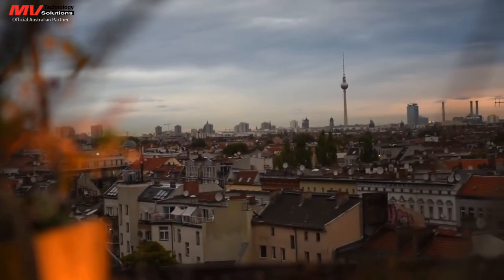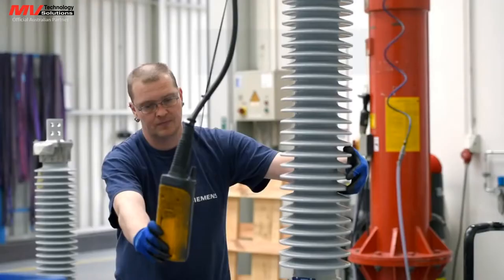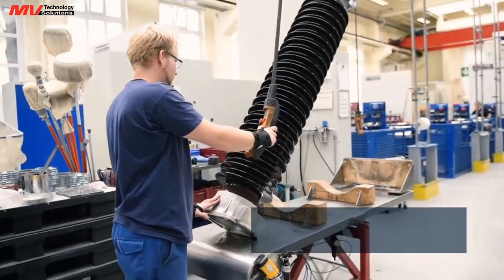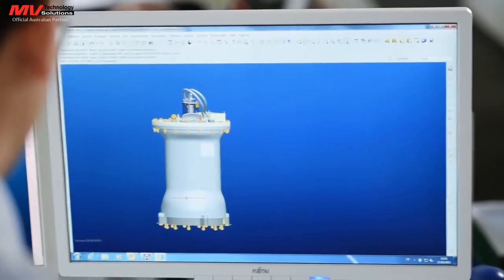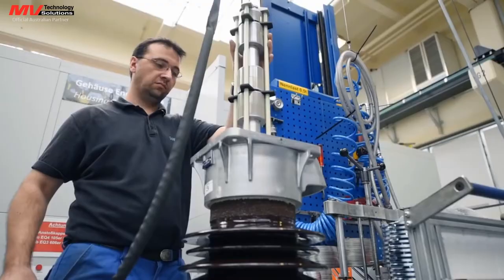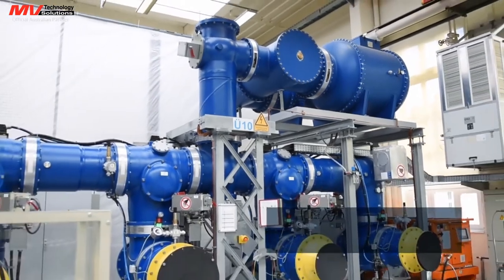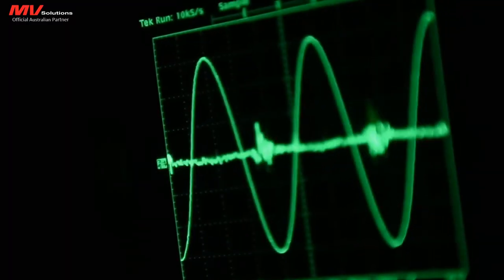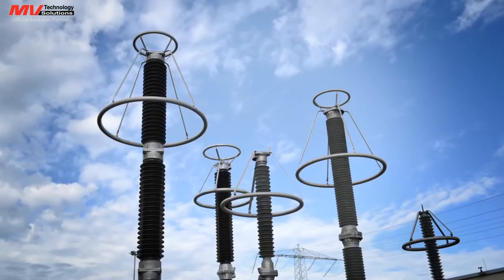MVTS Surge Arresters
- Surge arresters for medium voltage and high voltage systems
- IEC line discharge, class 1- 4
- Polymeric and porcelain constructions
- Voltages 3KV – 132KV
- ZnO technology

Surge arresters are widely used in distribution and transmission networks to ensure the protection of assets against overvoltages resulting from switching in the network or from lightning strikes on the line.

Surge arresters are often a sacrificial device which protects the considerably more expensive transformers or reclosers, in addition to substation assets.

The higher the Line Discharge Class of the arrester, the higher it's energy capability. This means that a high-class arrester would have lower residual voltages in the event of a lightning strike and would be capable of enduring a higher energy lightning strike. Of course, the cost of a higher-class arrester is much higher.

Arresters are always installed close to the device they are protecting, connected with a lead which is as short as possible. Arresters are mounted on pole top transformers, usually on the tank with a cable connection to the bushing. In distribution networks up to 33KV the most common arresters are IEC Line Discharge Class 1 arresters, also commonly known as distribution arresters, due to their low-cost position. A significant number of them are used on distribution transformers in order to keep down costs. The lower energy, lower class arrester is often a sacrificial device, destroyed whilst protecting the asset in the event of a lightning strike. In such an event, the arrester must be replaced.

All arresters currently use Zinc Oxide blocks in their construction and as the active element of the arrester. Today's arresters are gapless, meaning that there is no air gap within the construction. This is made possible by the unique property of ZnO, which has extremely high resistance at zero voltage. With higher voltages the ZnO drastically drops its resistance, allowing current to flow through it.

There are many different types of arresters ranging from AC or DC, for use in railway networks, generators, etc, and may differ greatly in construction, voltage range, mechanical properties, etc.  Each design is adapted to its particular application.